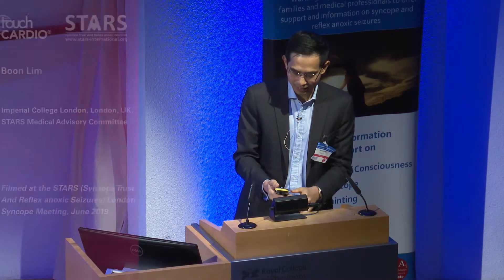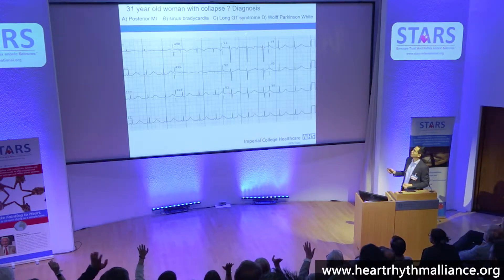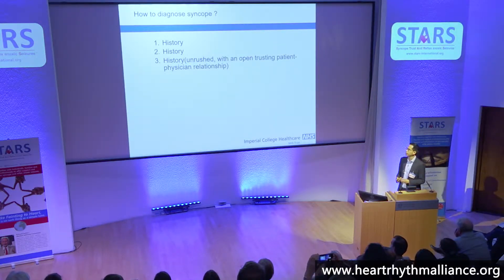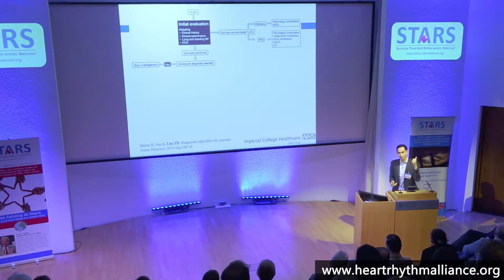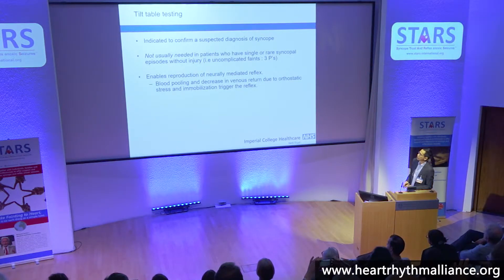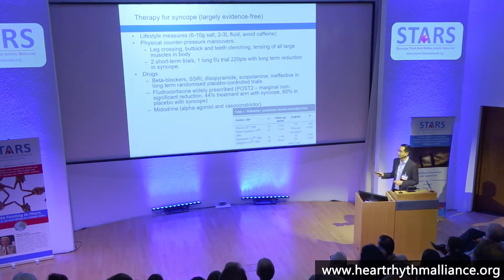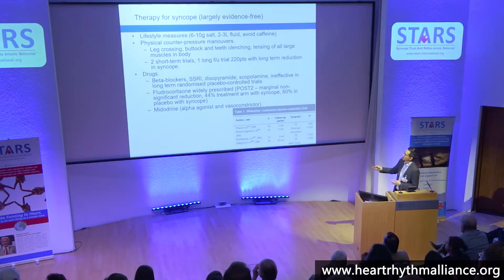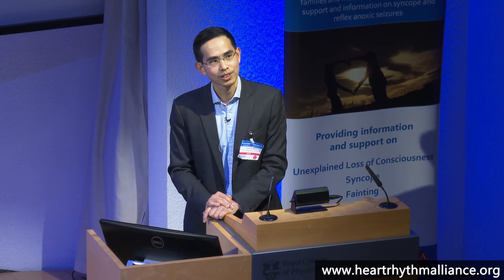London Syncope Meeting, June 2019 - A guide to managing syncope - Boon Lim